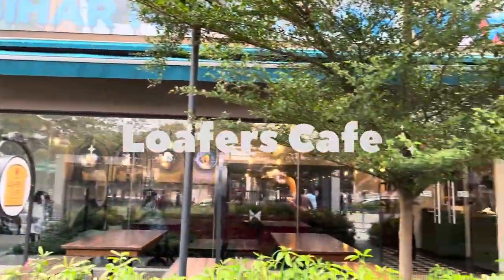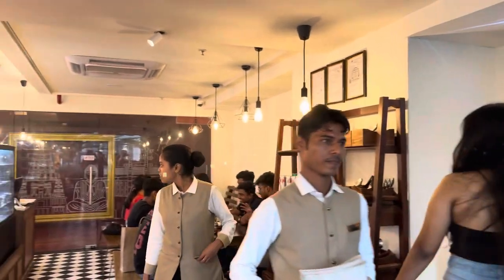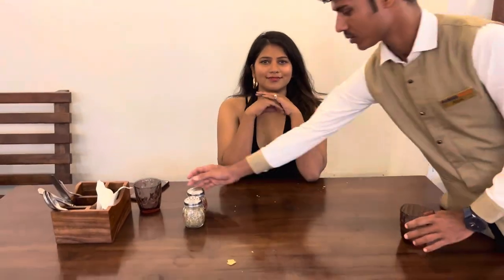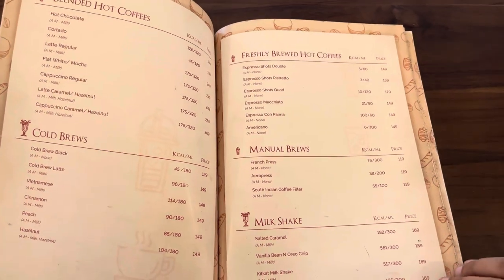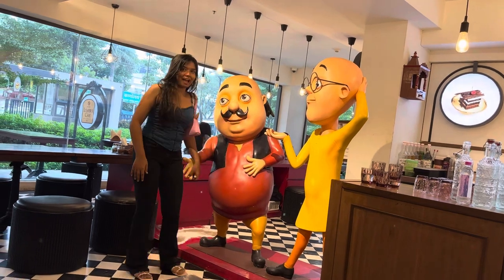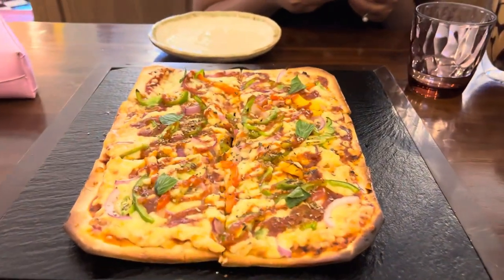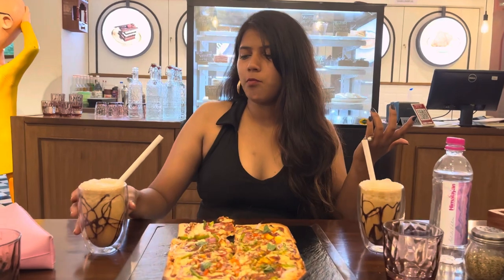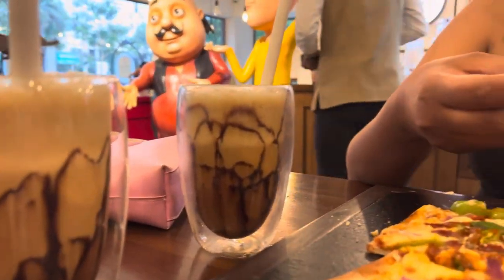Loafer’s Cafe | First European Themed Cafe | City Center Mall Patna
Helloo eveeryone!! Welcome back to out channel so today we are reviewing the newly opened cafe that is Loafers Cafe Patna! The European themed restaurant which will make you go back to European period!!

Thank you so much watching out video
Keep Supporting!!